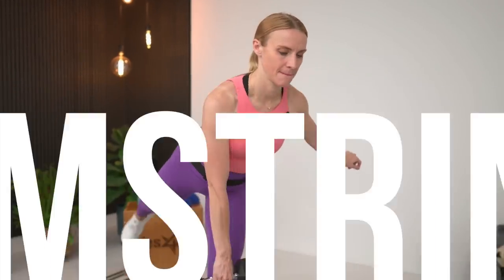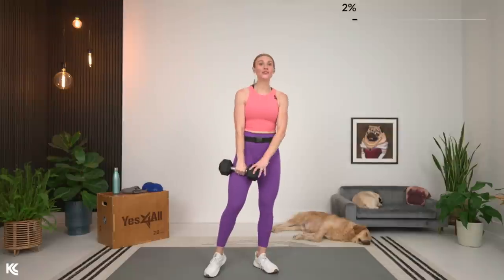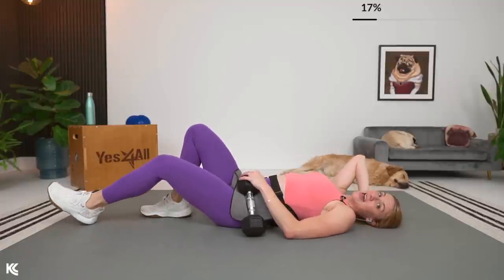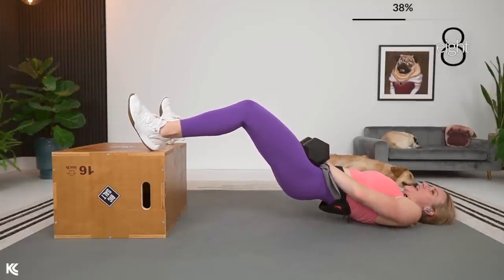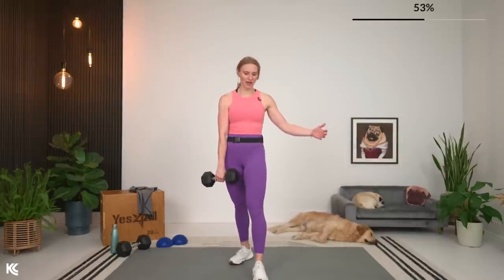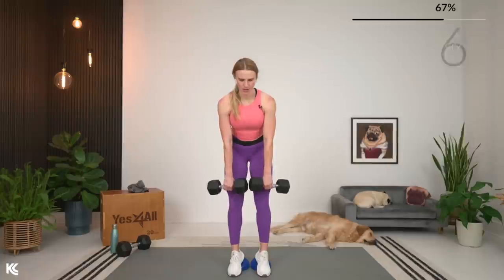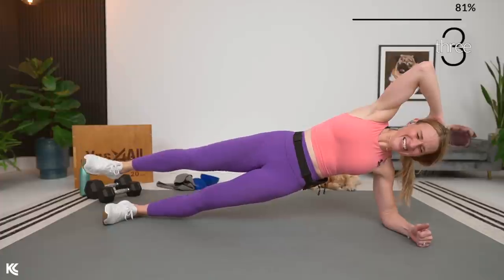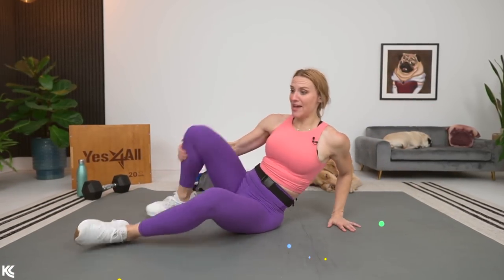40-minute Lower Body & Ab Circuit Strength Training at Home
This is a wildly effective lower body and core strength training workout! In 40 minutes we are going to strengthen and define our hamstrings, quadriceps, glutes, and abs! We have lots of compounds of exercises to work the core throughout this entire workout! This is a circuit-style workout with 4 exercises repeated twice in each circuit. During this strength session aim to lift with moderately heavy weights to train hypertrophy to increase muscular definition and strength! Happy LEG DAY!!! I am so glad you pressed play and by the end, I know you will be too!

40-MINUTE LOWER BODY AND ABS CIRCUIT WORKOUT STRUCTURE AND EXERCISES
EQUIPMENT NEEDED
- DUMBBELLS- I used a range from 15lbs to 35lbs / 7 to 15.8kg When selecting a weight for this workout, you want to lift heavy! Pick a weight that will challenge you for the entire 50 seconds of work, but is very challenging for the last 10-15 seconds.
- EXERCISE MAT

OPTIONAL EQUIPMENT
- EXERCISE BOX/BENCH OR A STURDY CHAIR
- BALANCE PODS - You can also use hex dumbbells, books, or yoga blocks.

STRUCTURE
4 TOTAL CIRCUITS
2 TIMES THROUGH EACH

EXERCISE LIST
CIRCUIT 1
- SINGLE-ARM SQUAT AND TAP
- SWITCH SIDES
- SINGLE LEG LONG LEVER GLUTE BRIDGE
- SWITCH SIDES
CIRCUIT 2
- GOBLET SQUAT
- HEEL ELEVATED GLUTE BRIDGE
- SLOW LOWER HEEL ELEVATED GLUTE BRIDGE
- SQUAT TO REAR LUNGE
CIRCUIT 3
- SINGLE-LEG ROMANIAN DEADLIFT
- SWITCH SIDES
- NARROW HEEL ELEVATED ROMANIAN DEADLIFT
- SLOW LOWER HEEL ELEVATED SQUAT
CIRCUIT 4
- SIDE PLANK HIP DROP
- SWITCH SIDES
- PLANK DUMBBELL DRAG PULL
SLOW CREEP CROSS BODY CRUNCH

Kaleigh

CHAPTERS
0:00 - 1:40 INTRO
1:40 - 4:28 WARM-UP
4:28 - 13:11 CIRCUIT 1
13:11 - 22:00 CIRCUIT 2
22:00 - 31:19 CIRCUIT 3
31:19 - 40:21 CIRCUIT 4
40:21 - 40:59 OUTRO